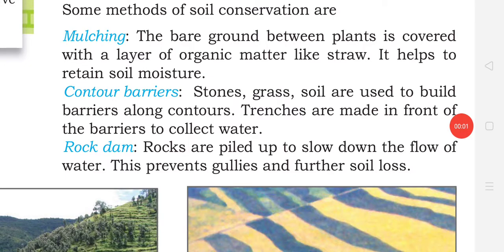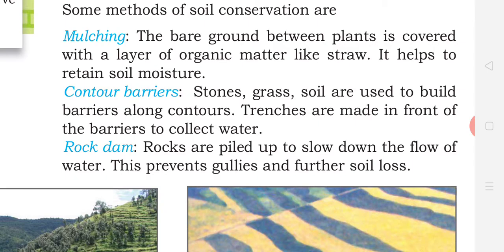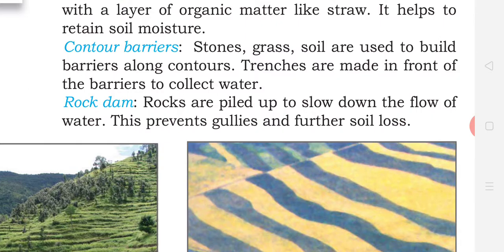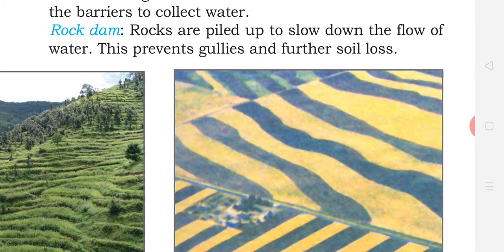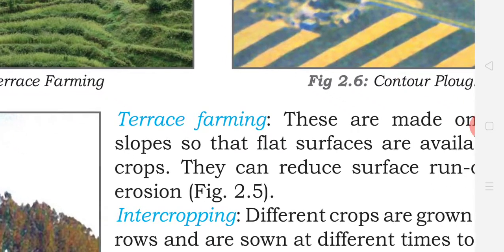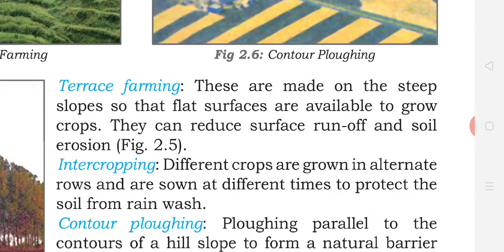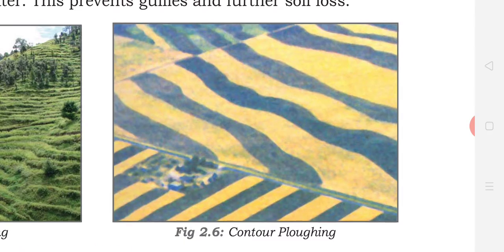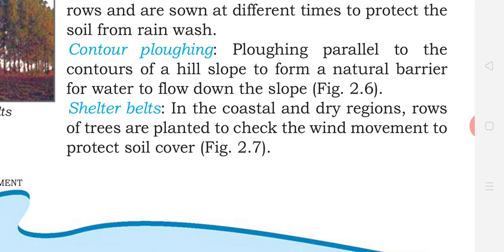Class 8 th Geography Chapter 2 Clip no 7